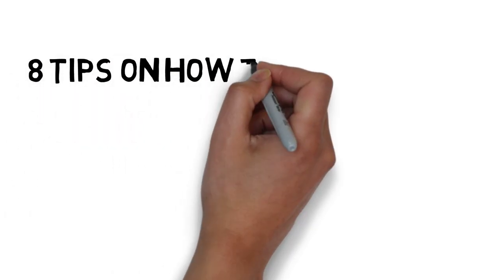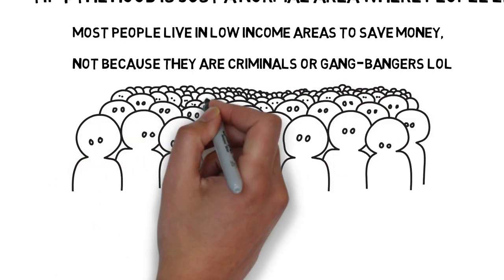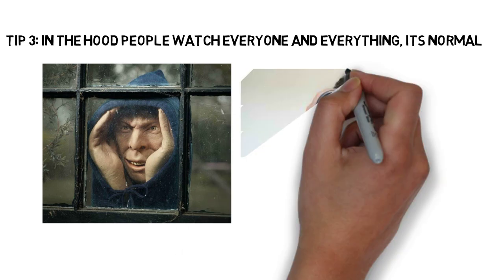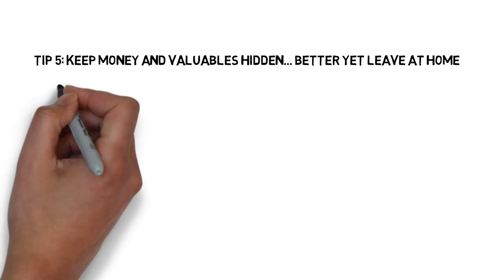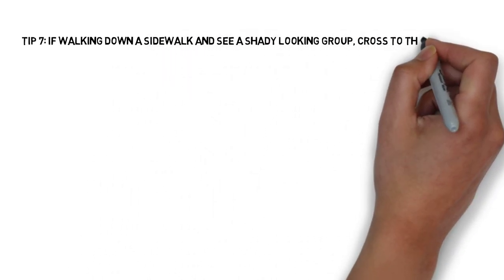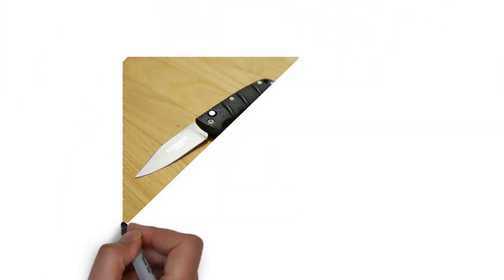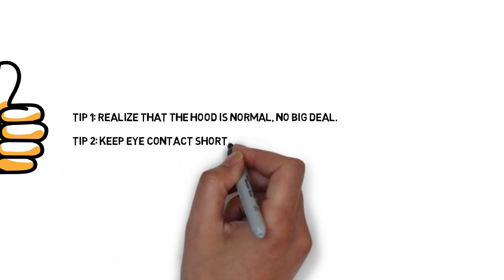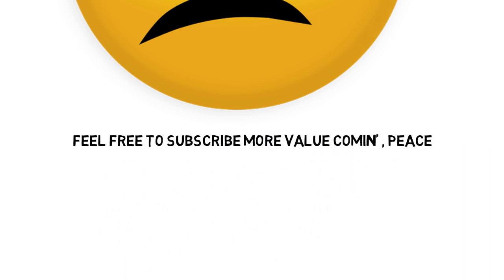How to stay safe in the hood - 8 TIPS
In this video I go over 8 very practical tips on how to stay safe in the hood. After watching this video you will be more prepared to enter bad areas of town when needed! You will know exactly how to act in a dangerous area with these street safety tips! knowing how to act in the hood is an important part of dealing with dangerous neighborhoods. It can be a bit sketchy in a rough area. With these neighborhood safety tips you will feel a lot safer in the hood.